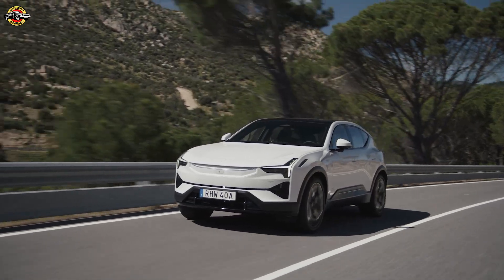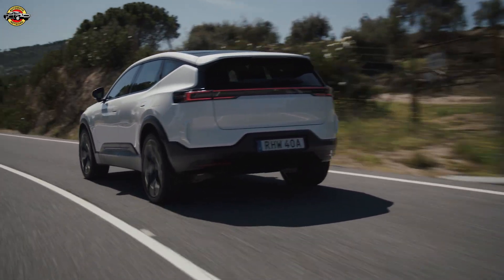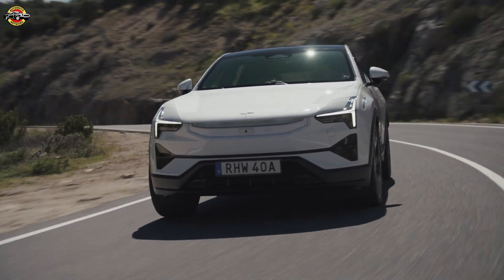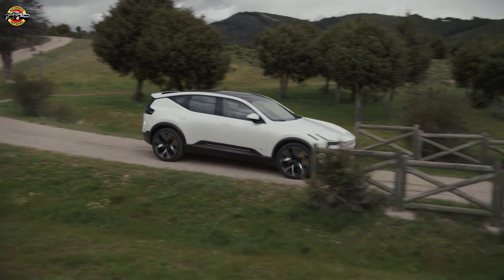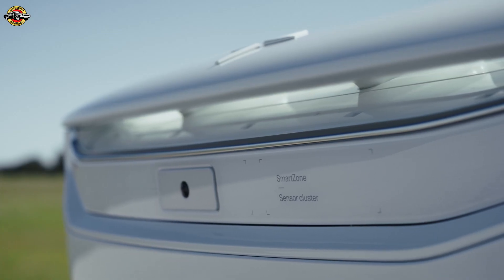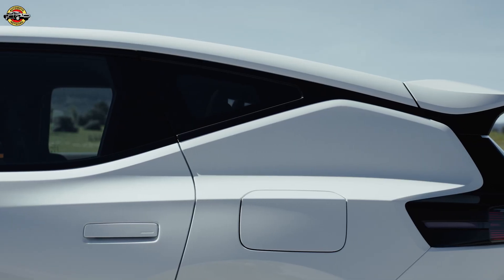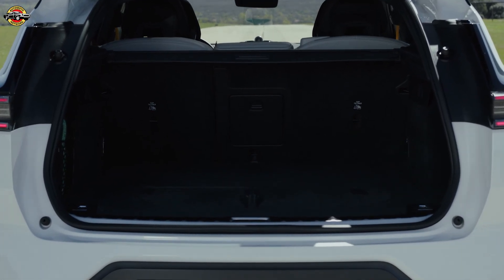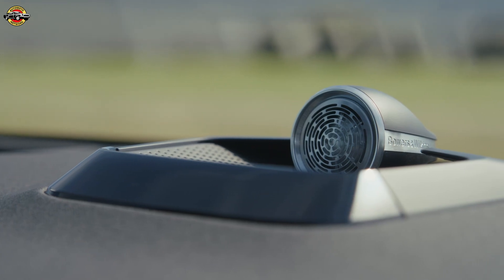Polestar 3 Wins World’s Largest Winter Range Test: A New EV Champion!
The Polestar 3 has proven its mettle by dominating the world’s largest independent winter range test in Norway. Surpassing 23 competitors, this luxury electric SUV traveled an impressive 531 kilometers in challenging winter conditions, with only a 5% deviation from its WLTP rating. Discover how Polestar’s cutting-edge engineering and Arctic-tested design make it the ultimate choice for EV enthusiasts. Learn about its outstanding range, luxurious features, and advanced drivetrain options.